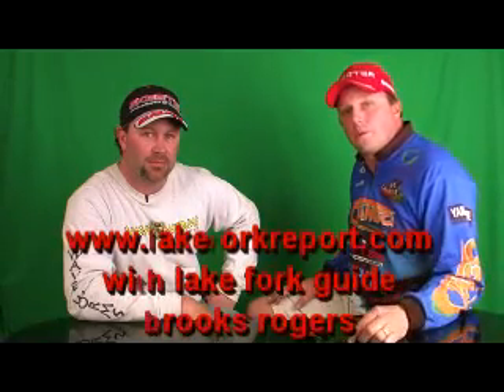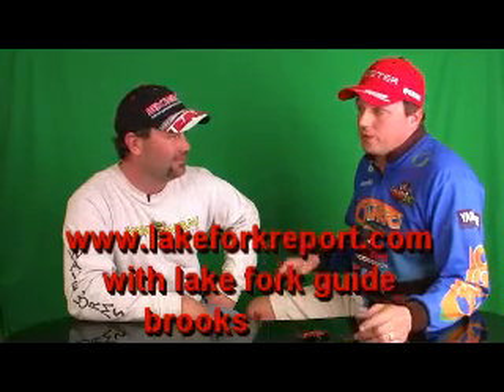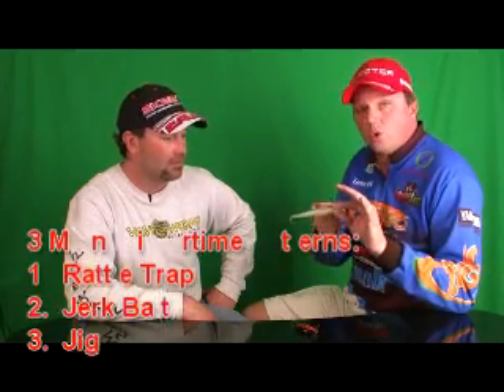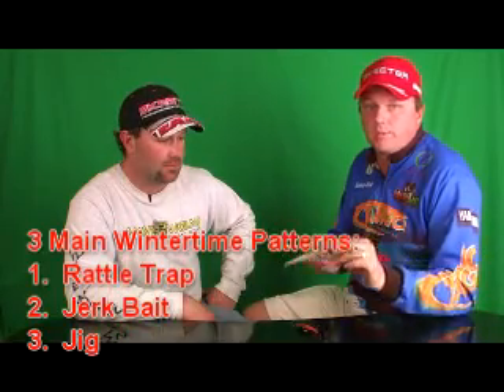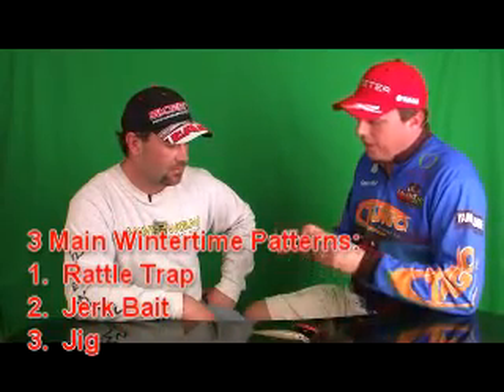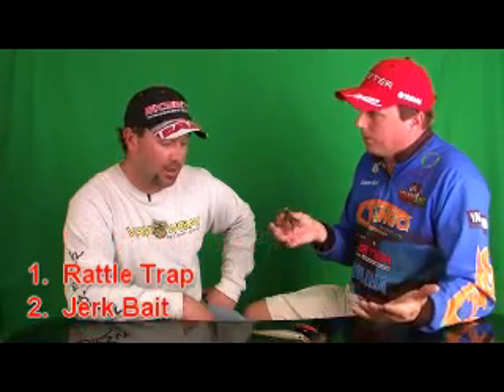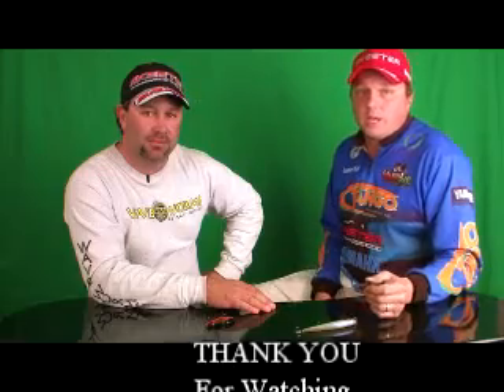winter '08-'09 Lake Fork report; Lance Vick and Brooks Rogers